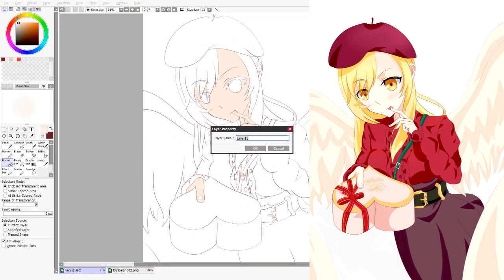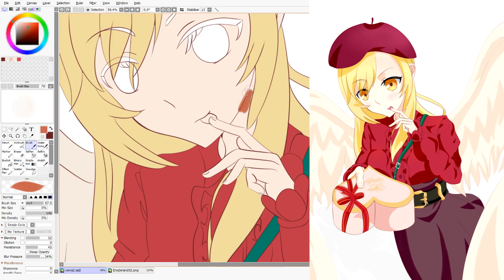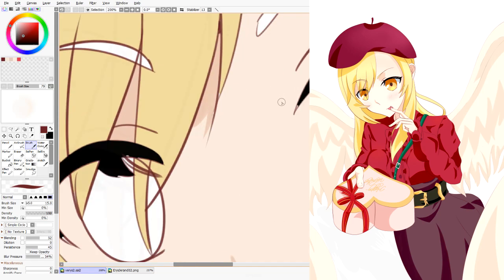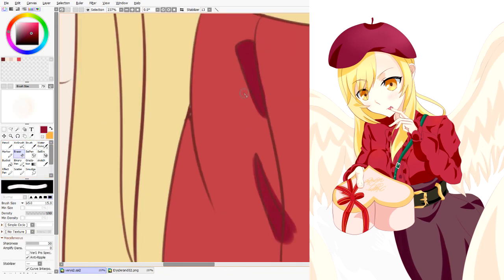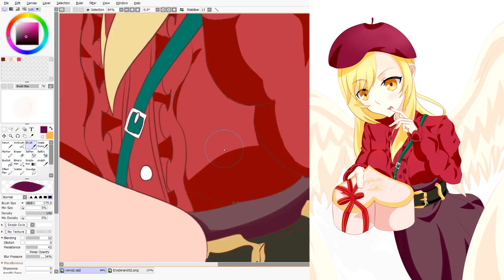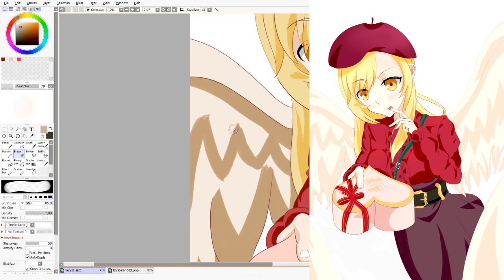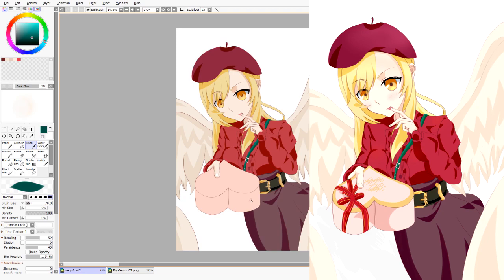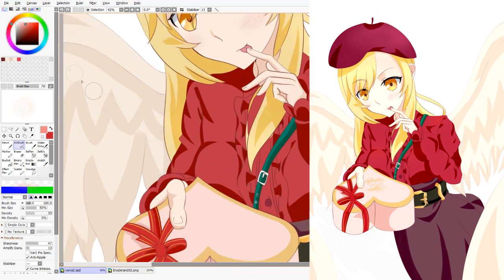Beginner Artist Tries to Draw #8 - Valentine's Erys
I kind of regret not pulling for her when her banner was up.